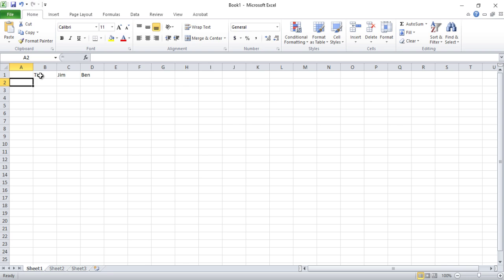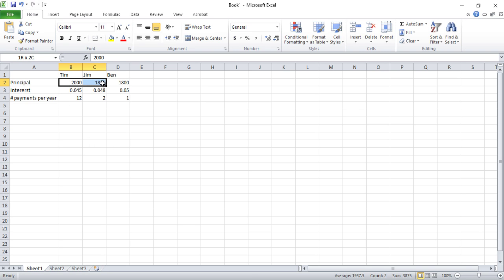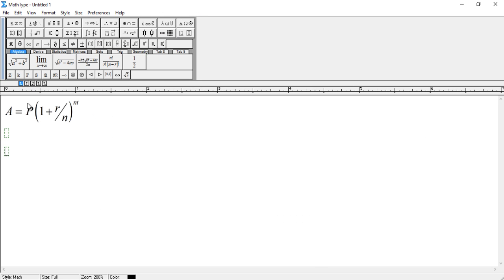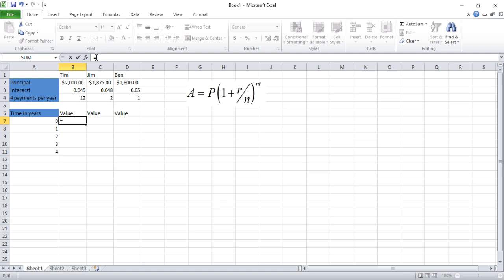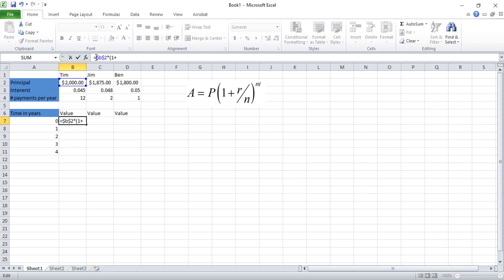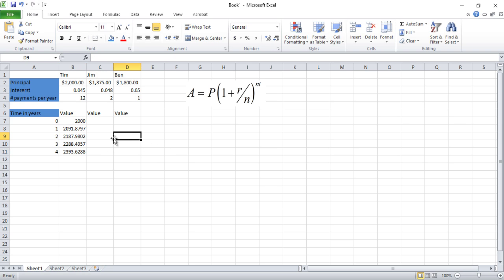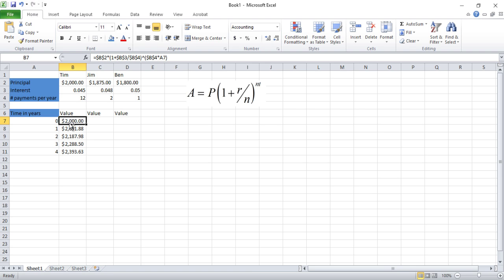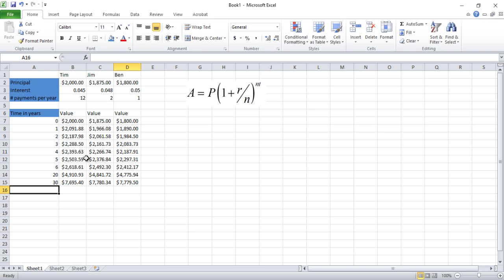4 1 3